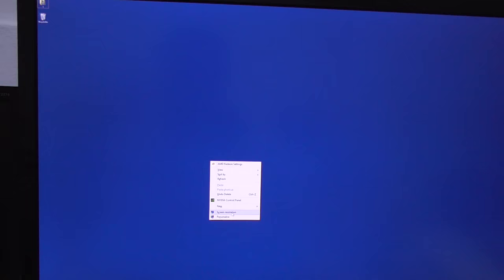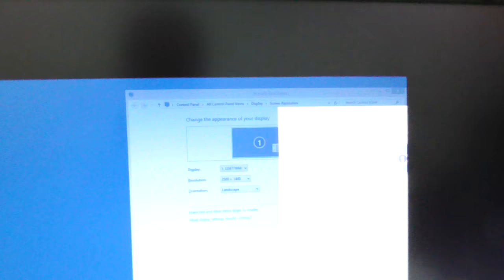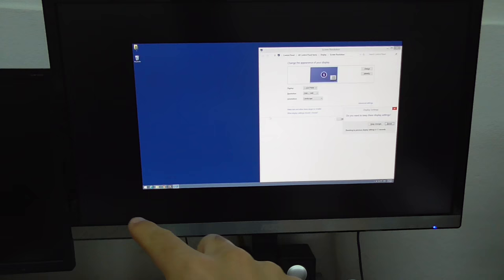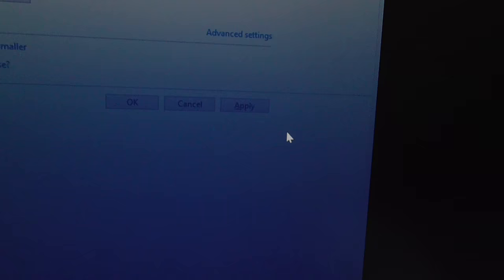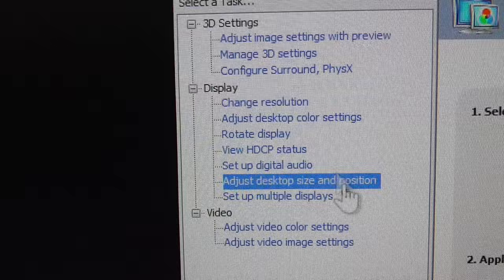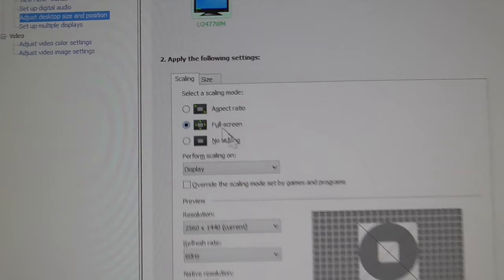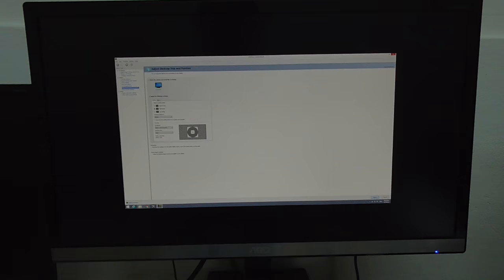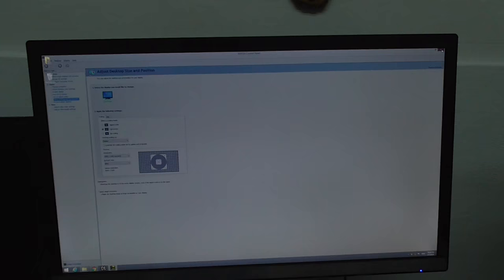Why the Desktop is not fullscreen at certain resolutions (Scaling, Nvidia)